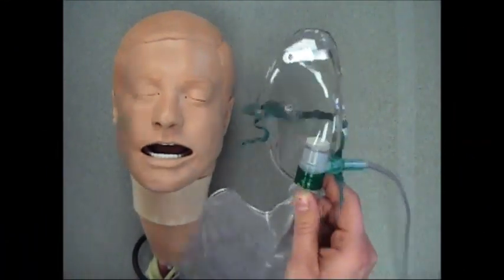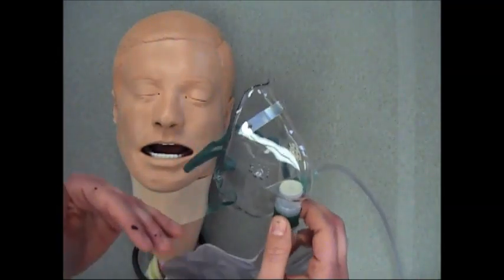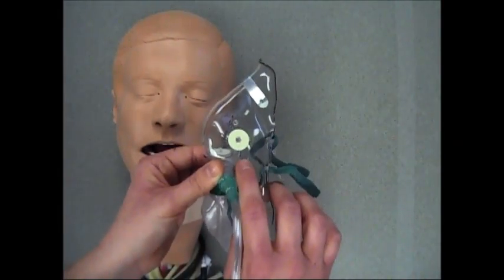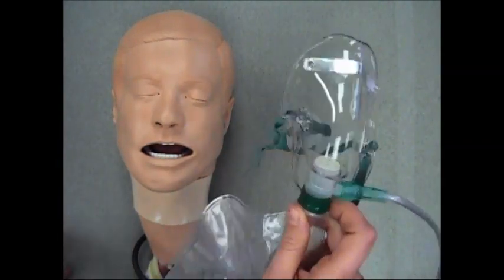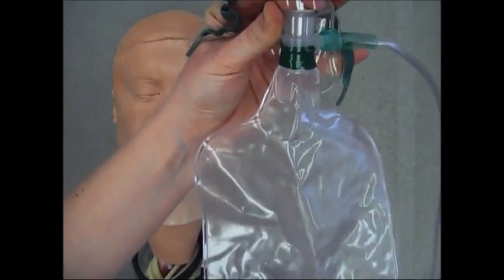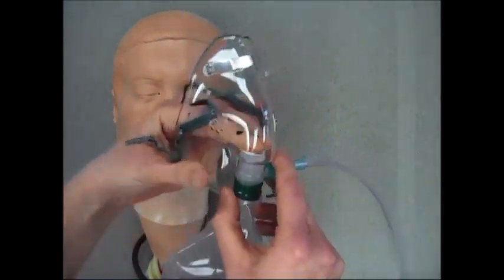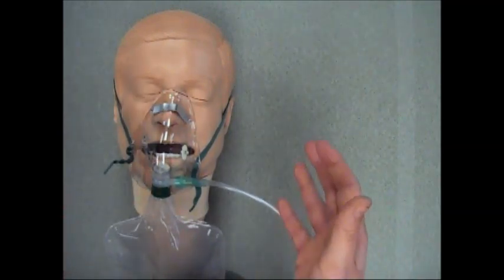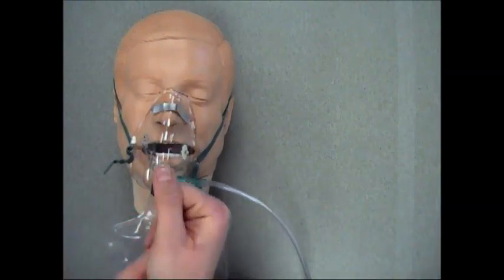Non Rebreather Mask